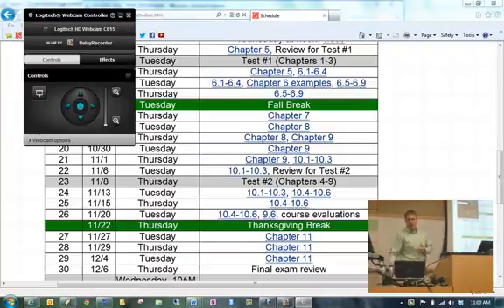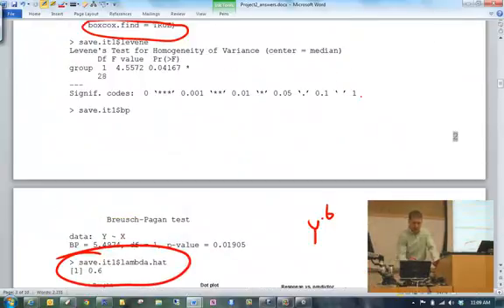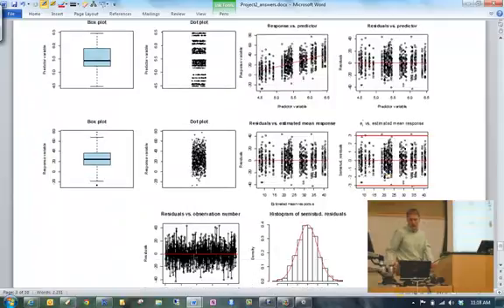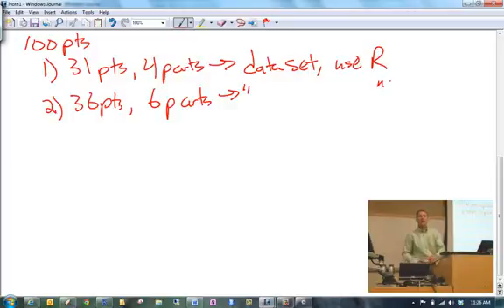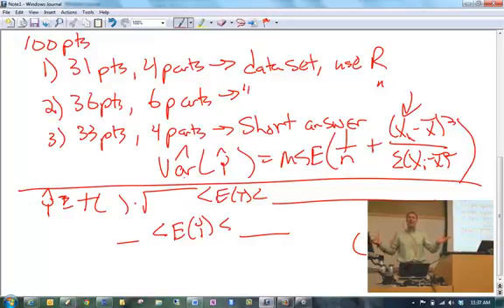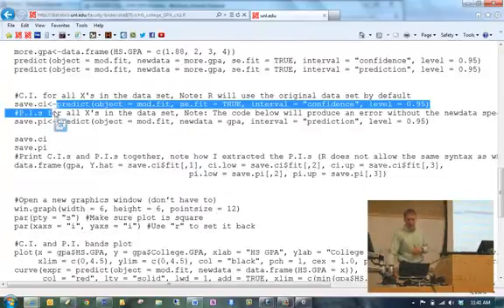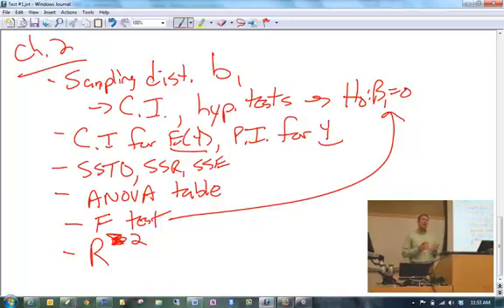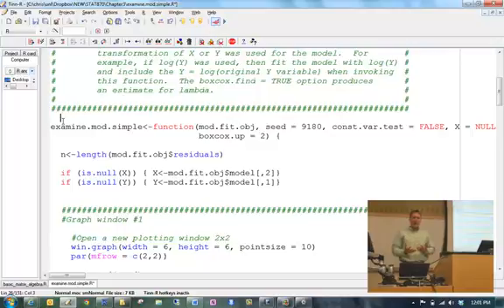Multiple Regression Analysis - Class #12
There is no video for class #13 because a test was given that day.